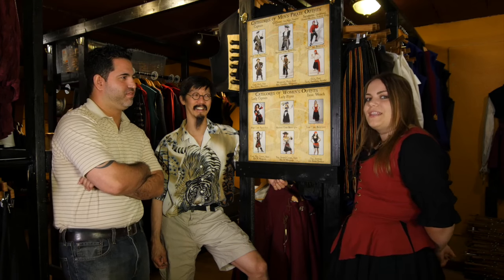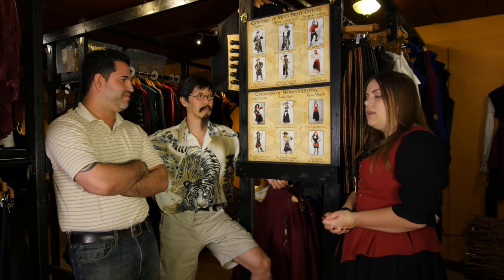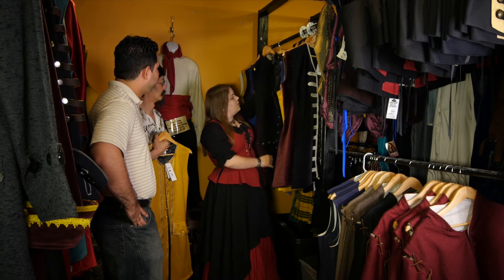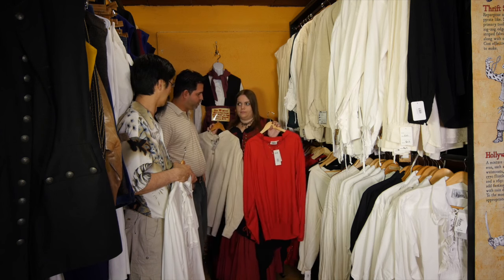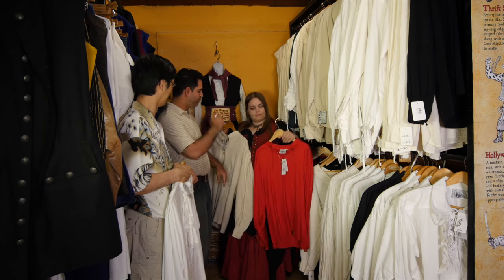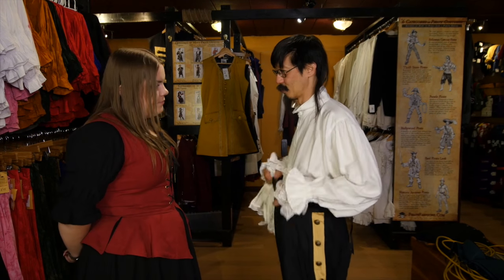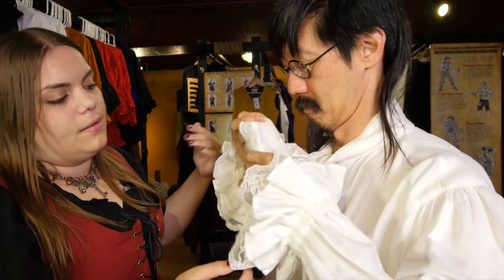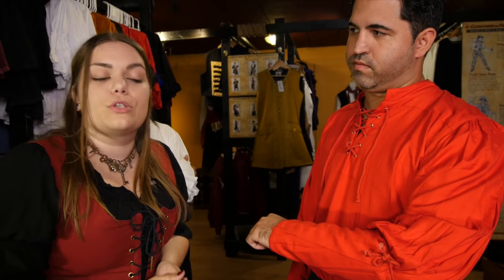How To Dress A Pirate Part 1 Garb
This is Part 1 of the "How to Dress Like A Pirate", as we show two live example of how two landlubbers arrrrrr transformed into authentic pirates. Here be the experience of visiting Pirate Fashions.